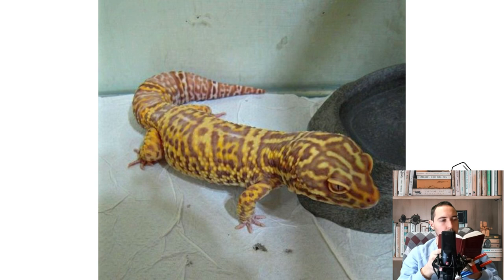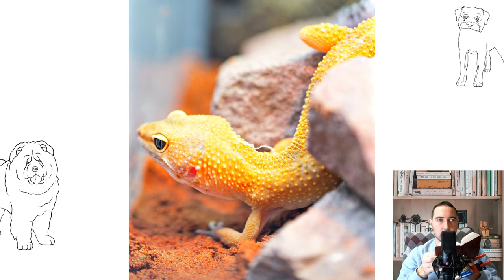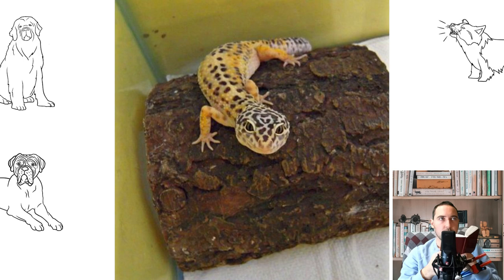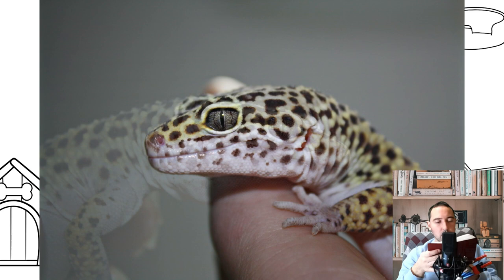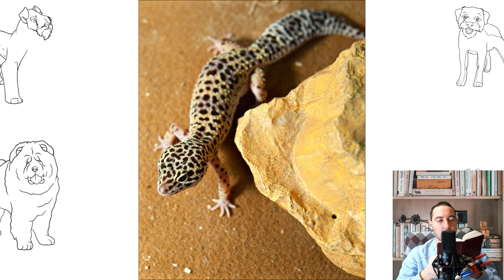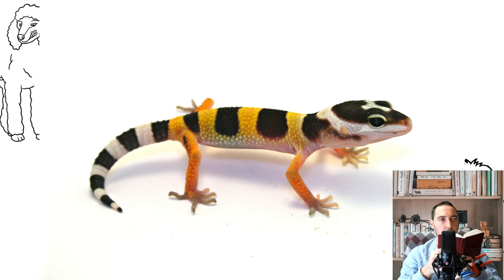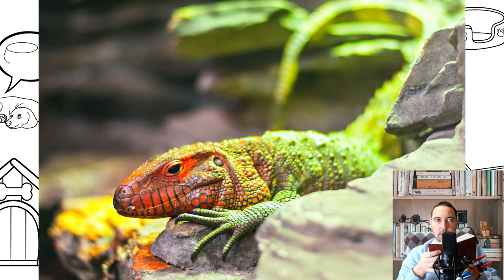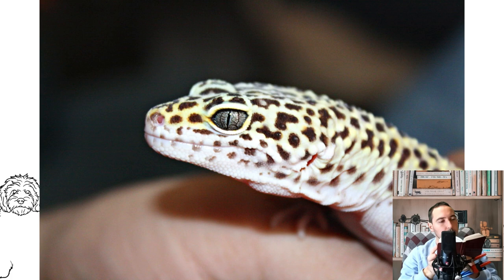Leopard gecko. Pros and Cons, Price, How to choose, Facts, Care, History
Leopard geckos grow up to 20 cm in length and weigh 150-220 grams. Lizards of any variety of this species require the same care. Leopard geckos live 5-7 years, and with good care up to 20 years.

You can tell a male from a female by the ledge at the base of the tail. In the female, this is one long bulge; in the male it is divided into two parts.